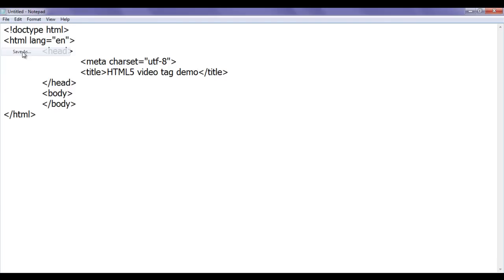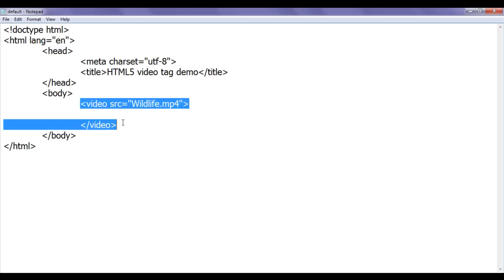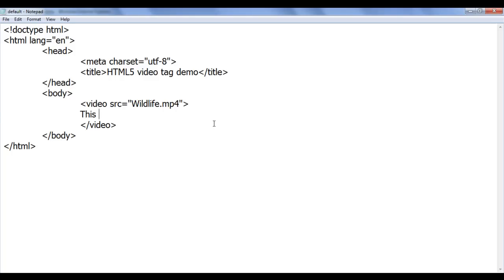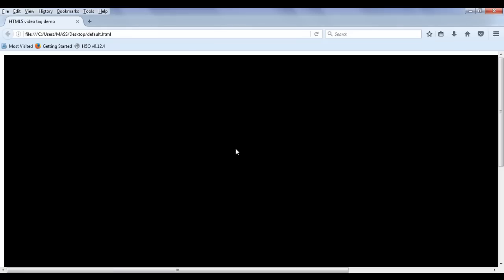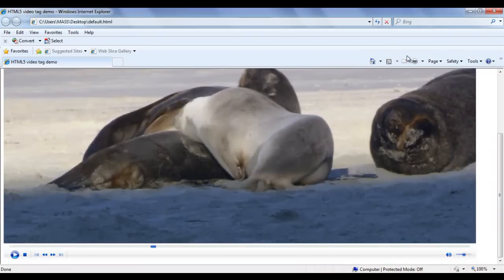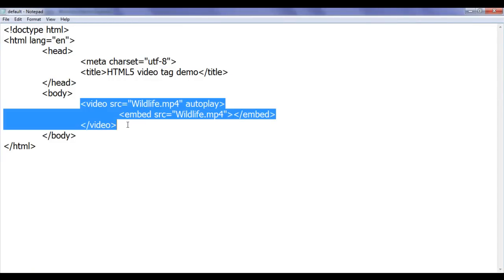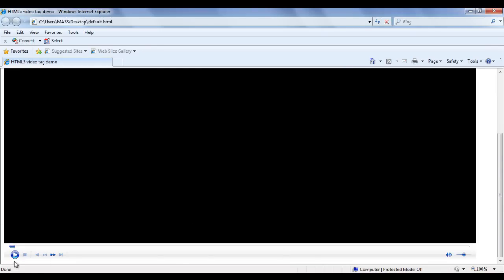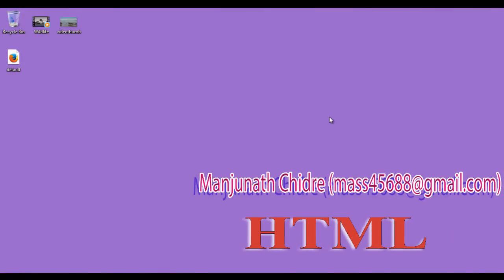HTML video Tag Part 1 - HTML Tutorial 104 🚀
► Learn how to use the HTML video tag in this video! Discover how to embed video files in your web pages, set attributes like controls, autoplay, and loop, and optimize your content for a better user experience.